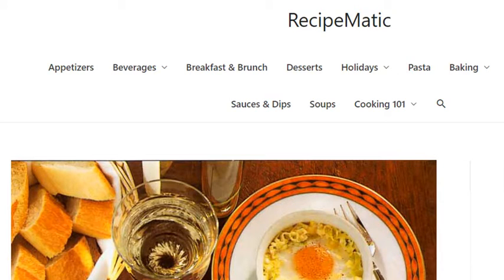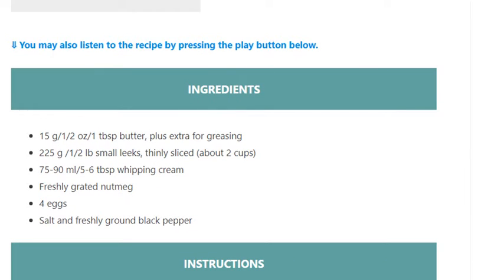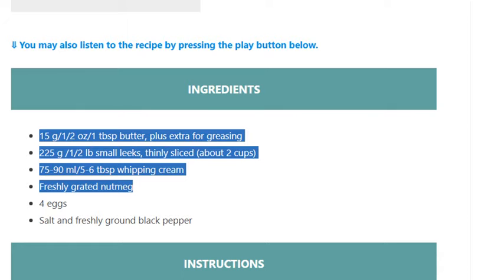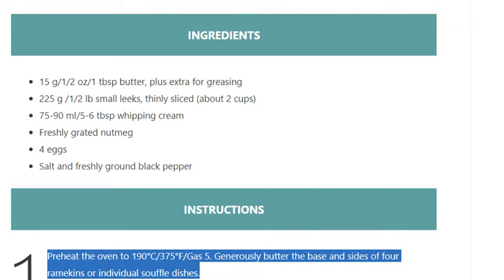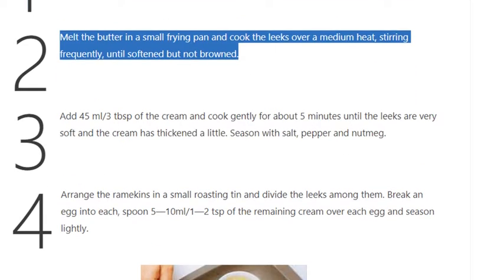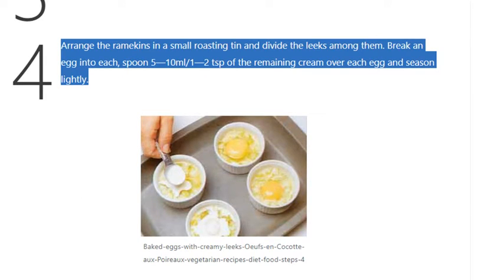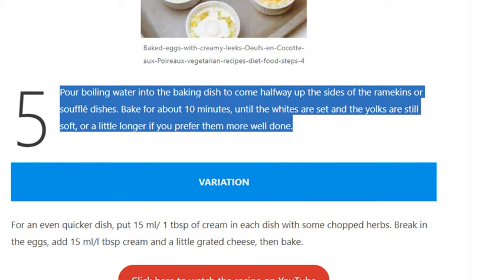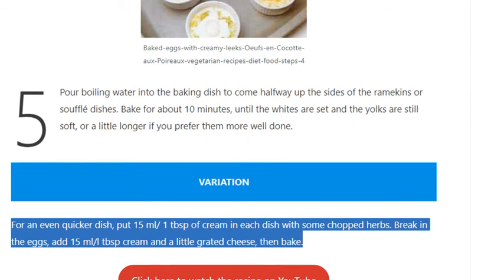Baked Eggs with Creamy Leeks Recipe (Oeufs en Cocotte aux Poireaux)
The French have traditionally enjoyed eggs prepared in many different ways. Vary this simple yet elegant dish by using other vegetables, such as puréed spinach, or ratatouille, as a base.